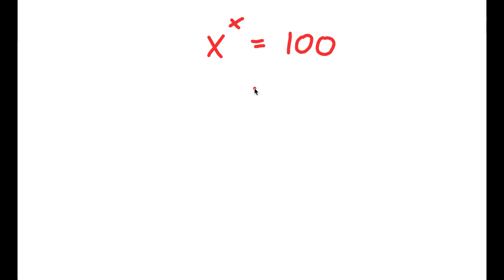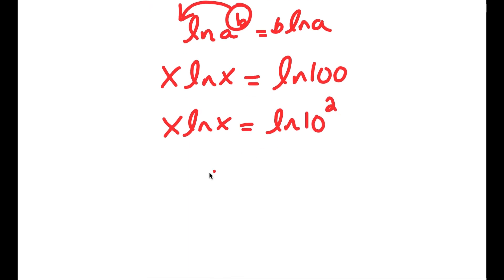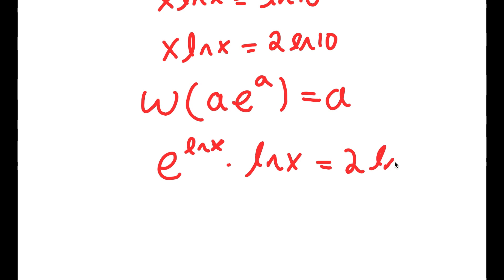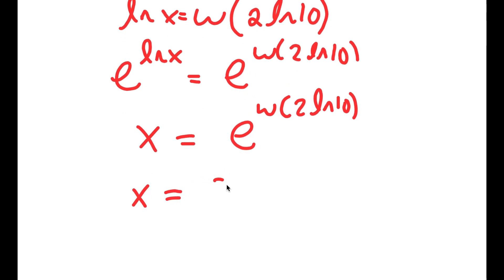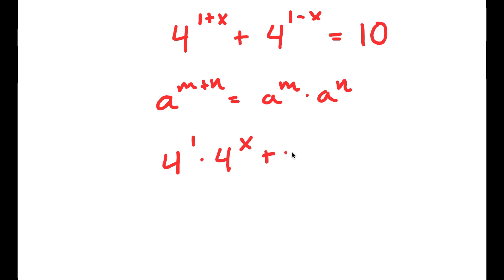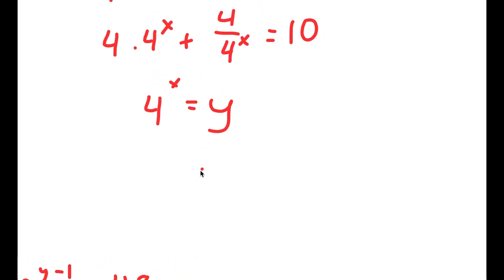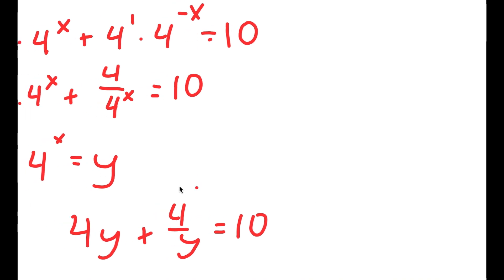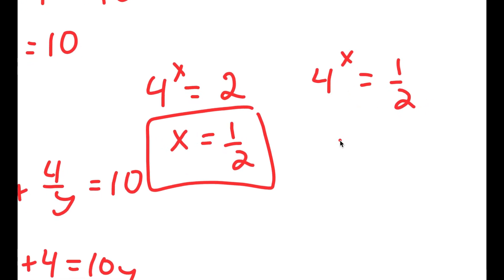Beyond Basics: Mastering Exponential Equations That Look Deceptively Simple